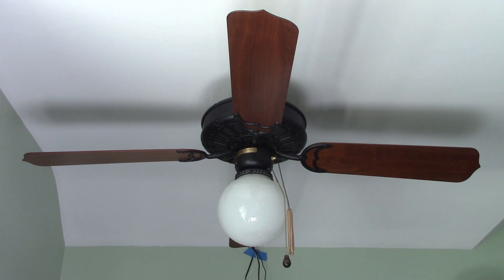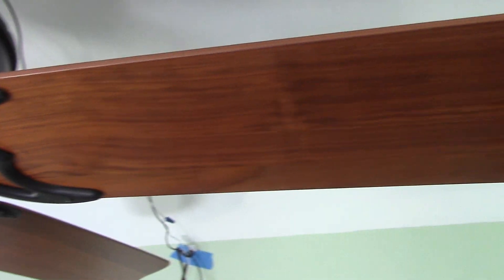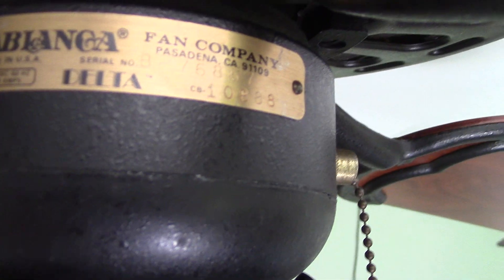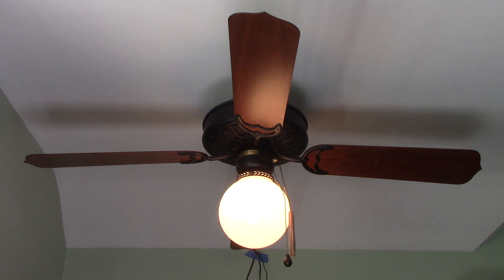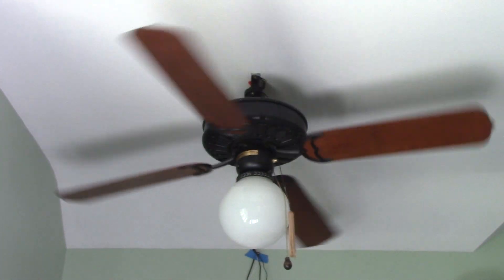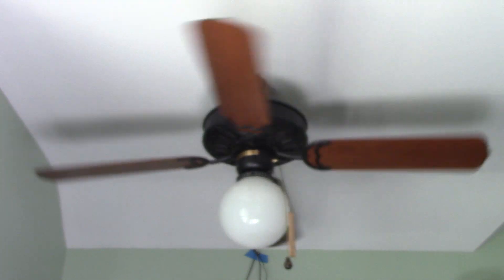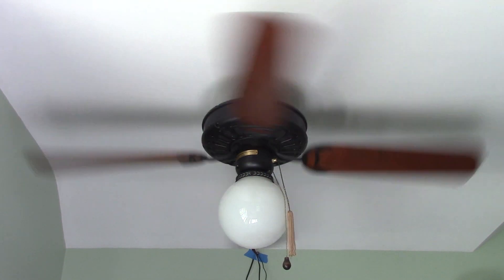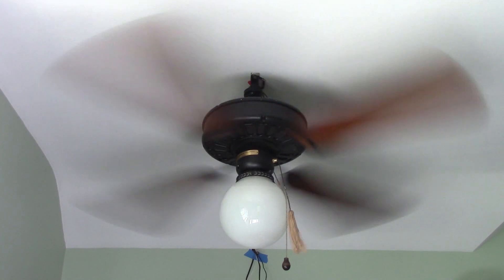Charcoal Black Casablanca Delta Ceiling Fan #3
Today I have a third Casablanca Delta in Charcoal Black. Unlike the first two, this ceiling fan is from 1982, has an Emerson K55 motor, and has two inch arm blade brackets. The top plate has several paint blotches on it but the fan is in great shape otherwise.